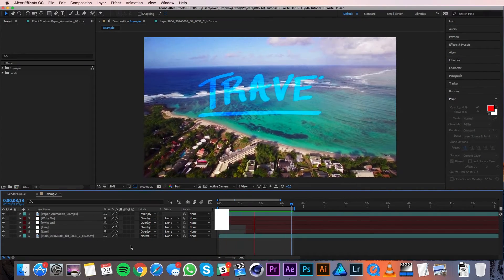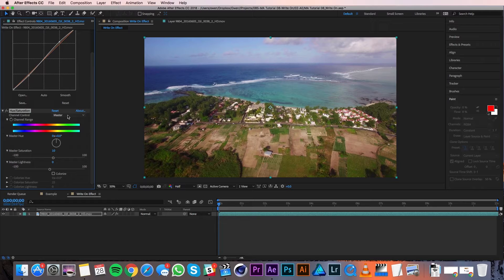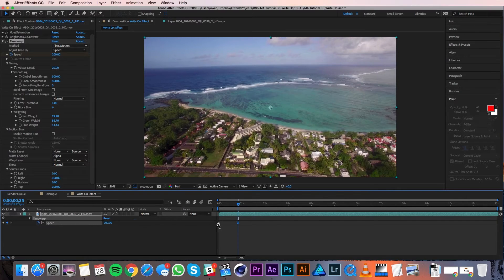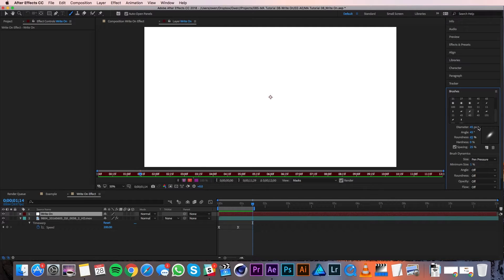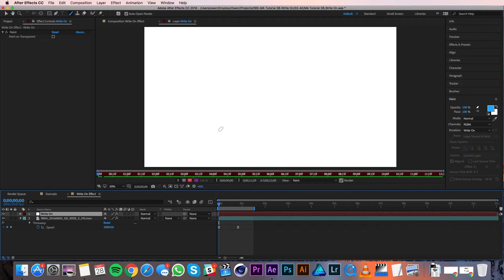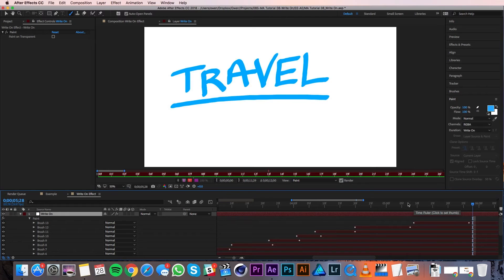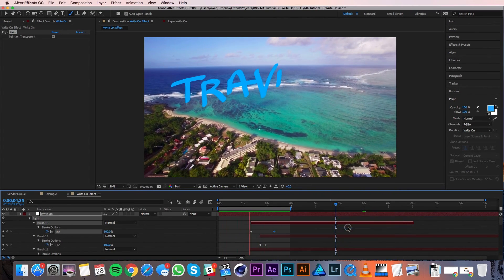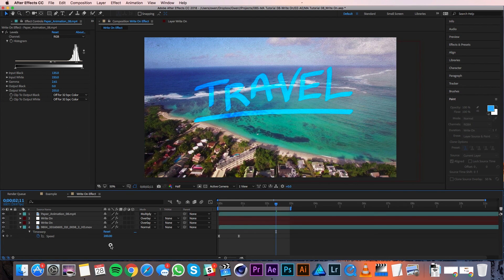How To Create A Write-On Effect In After Effects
In this video we explore how to create a write-on effects in After Effects.   This After Effects tutorial covers a variety of topics including how to speed ramp, how to add textures, as well as how to use brush strokes to create a realistic write-on effect.  So let's jump into after effects and take a look at how to get this write-on effect.